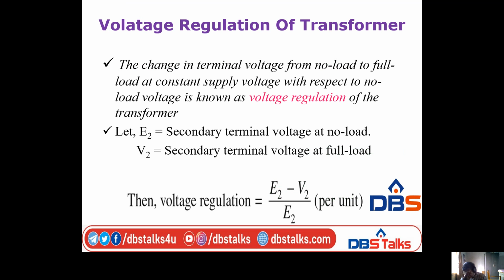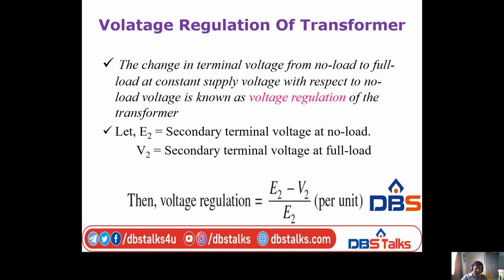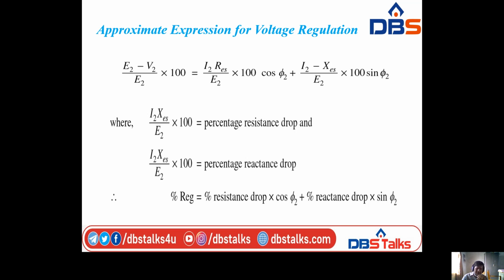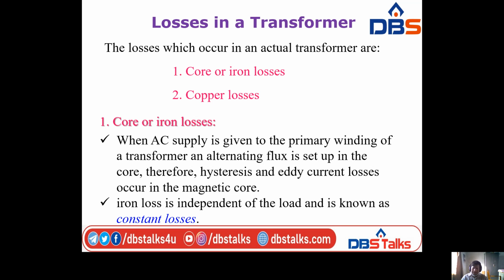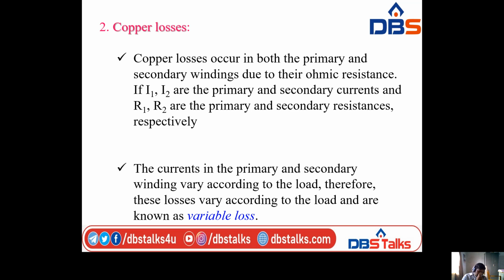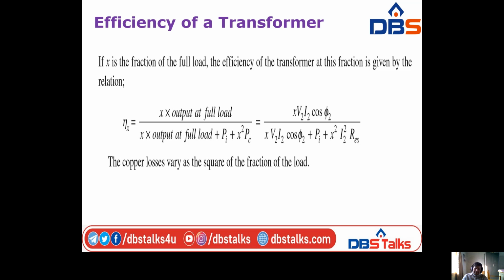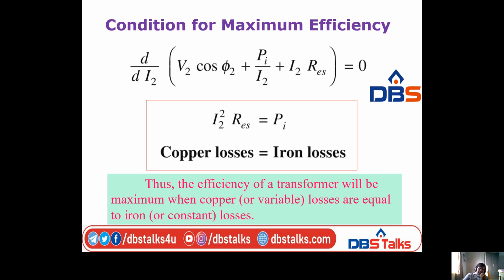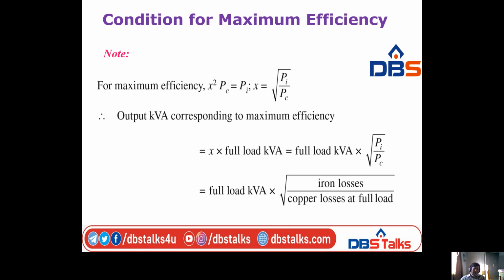DBS -VOLTAGE REGULATION,EFFICIENCY AND LOSSES OF SINGLE PHASE TRANSFORMER_II ECE_I SEM_ET_UNIT-III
Branch: ELECTRONICS & COMMUNICATION ENGINEERING
Year: II B.Tech - I Semester

Unit No: 3 –TRANSFORMERS

Topic: VOLTAGE REGULATION,EFFICIENCY AND LOSSES OF SINGLE PHASE TRANSFORMER

Thanks to
Mr.T.Haribabu,
Assistant Professor,
Dept. of Electrical & Electronics   EngineeringThank You
DBSIT - KAVALI